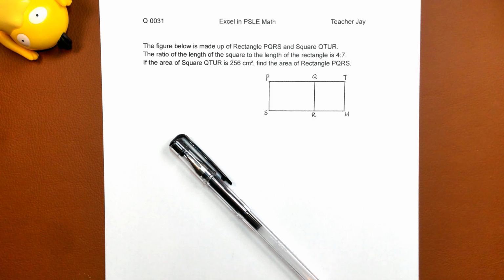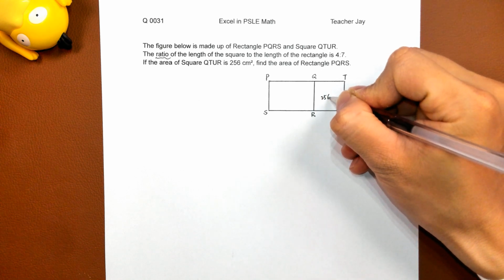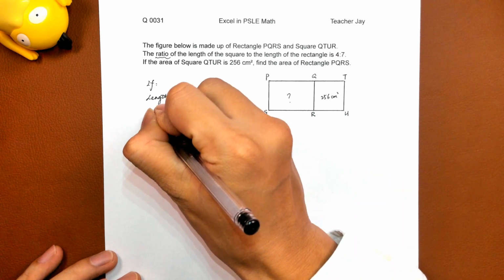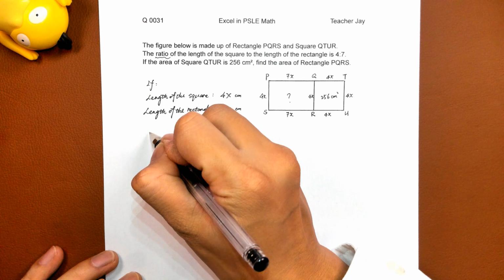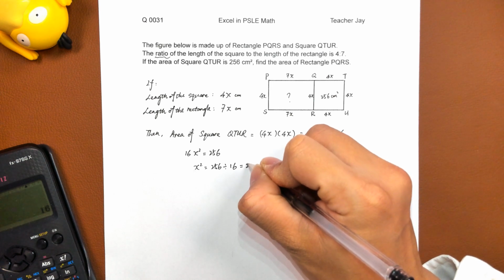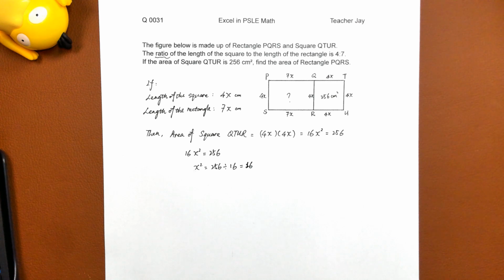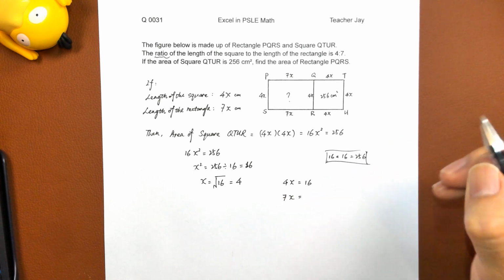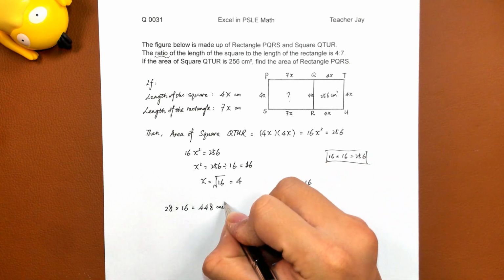Q0031 【Excel in PSLE Math】【Singapore Math】【新加坡数学】